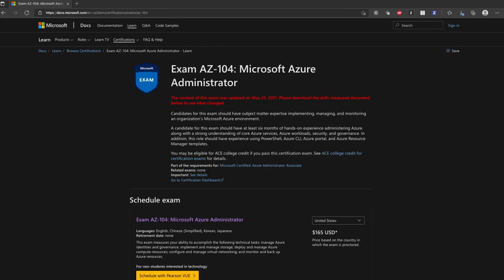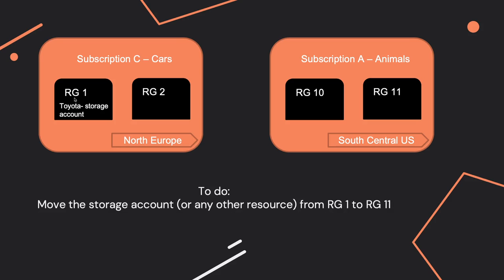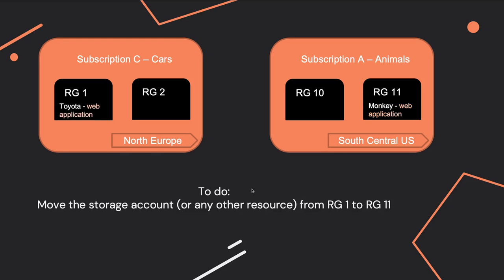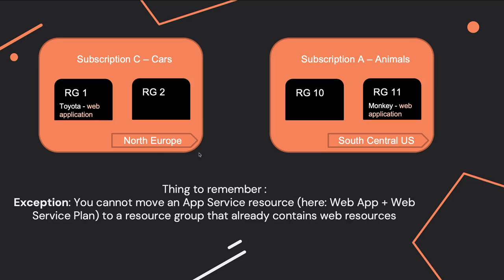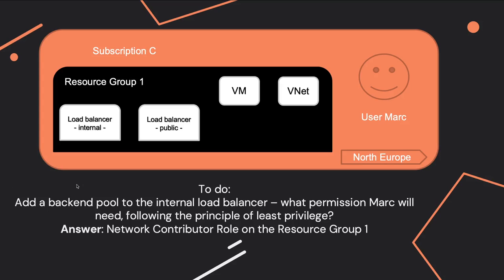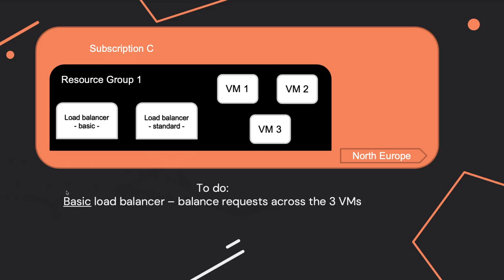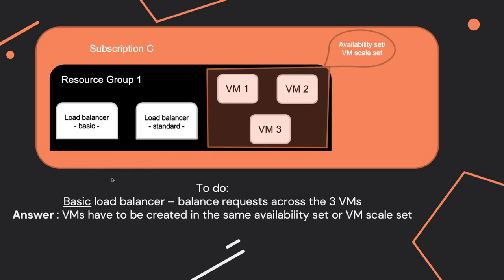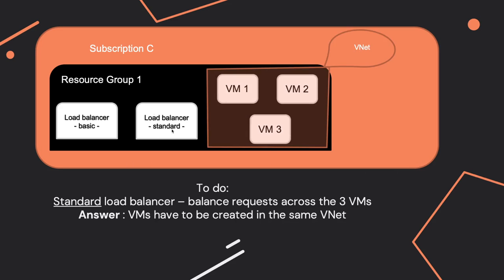AZ-104 Microsoft Azure Administrator Exam - Detailed explanation- Part 1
This video is the first one of a long series of videos that will walk you through a bunch of useful scenarios in order to help you to pass your AZ-104 certification. I presented the most tricky ones, that usually go unnoticed.
Have fun! :)